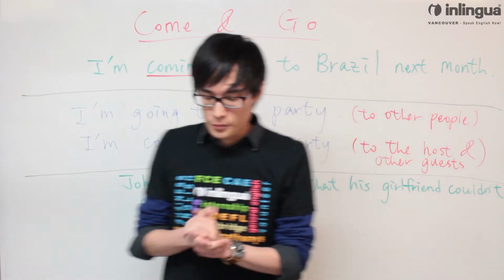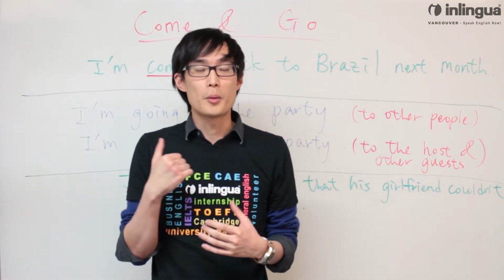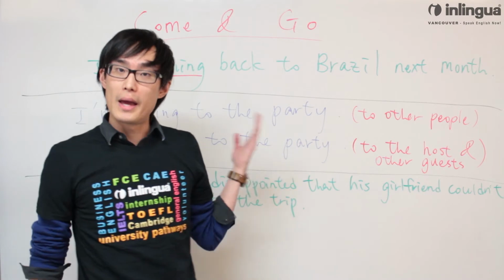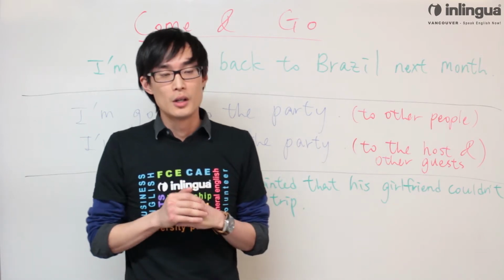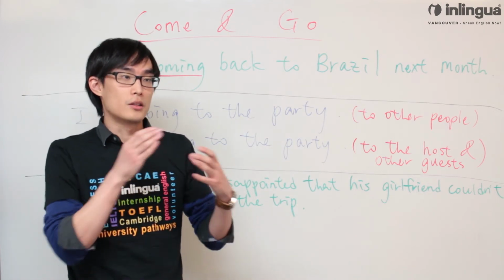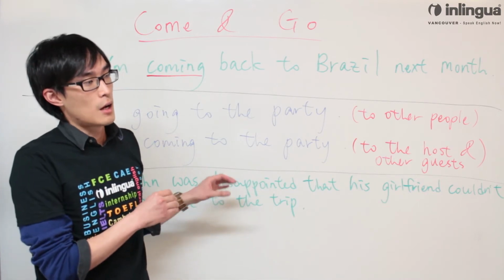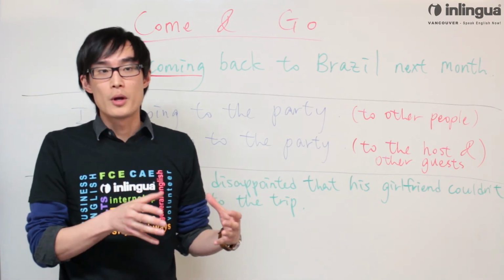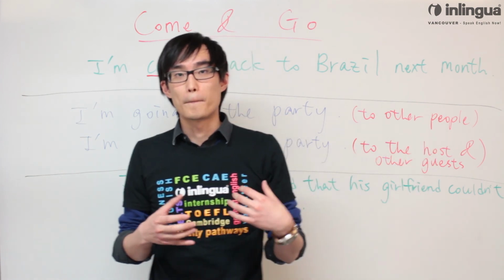Come and go - English Lessons with inlingua Vancouver